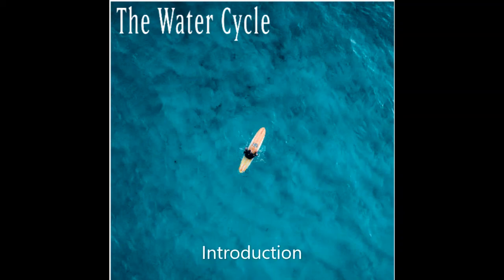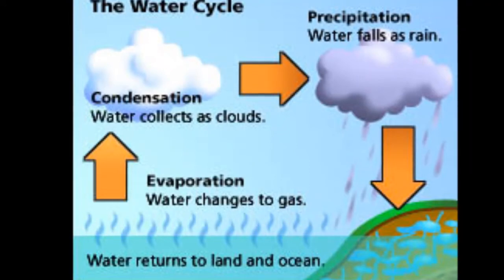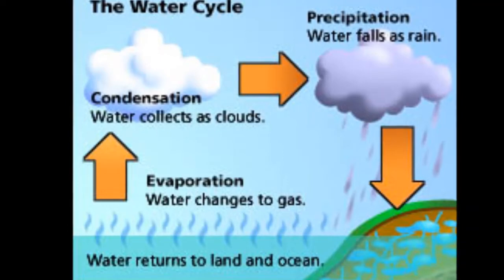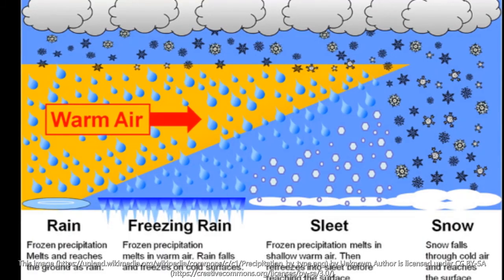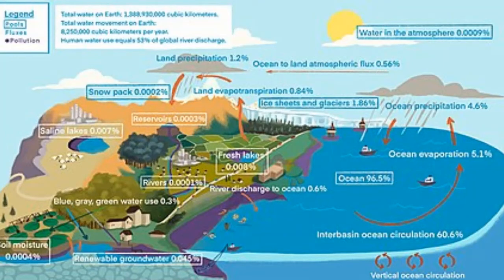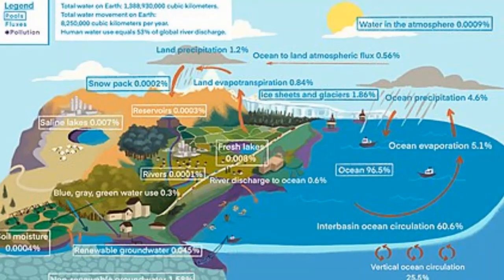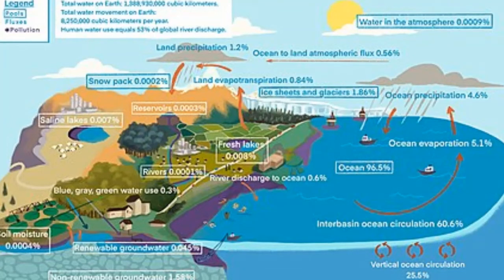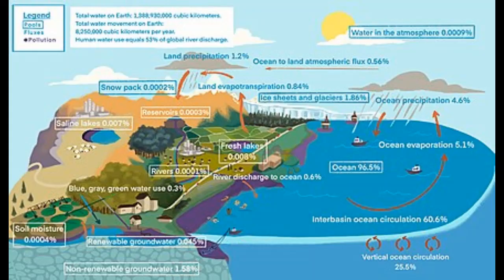The Water Cycle, simple and in depth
Both a simplified and a detailed description of the Water Cycle